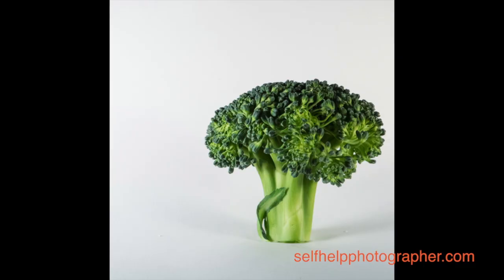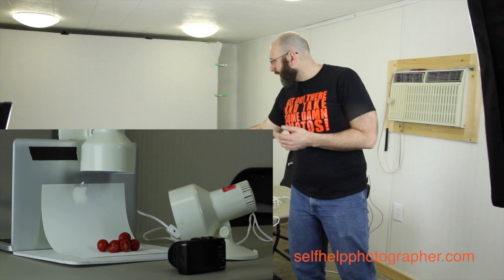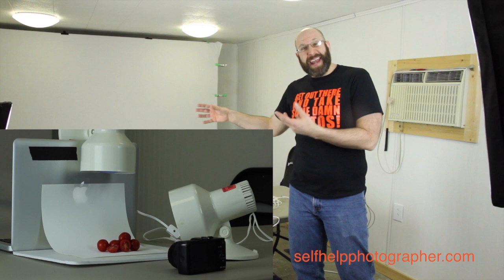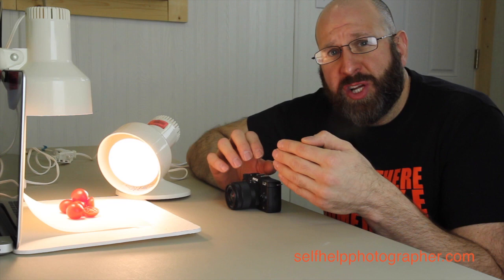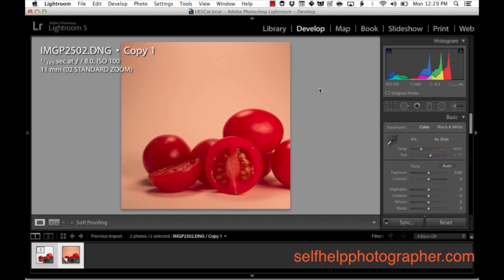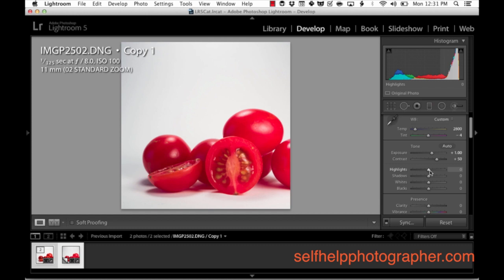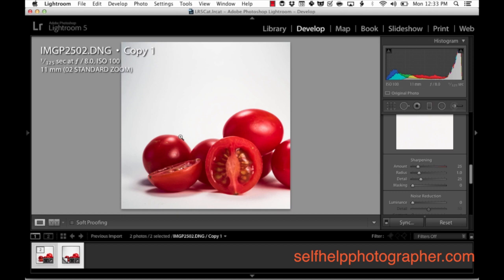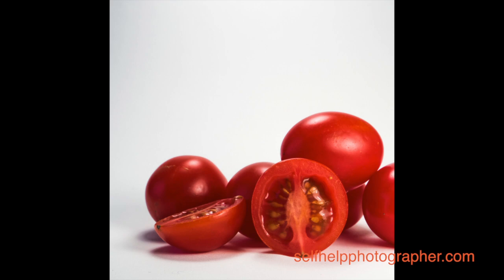Easy Seamless White Background Setup for Product and Food Photography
I'm shooting a 365/photo a day project of Food this year, and I've had lots of questions about my setup, so this week I show you a simple tabletop setup that could be used for food photography, product photography or your own 365 project